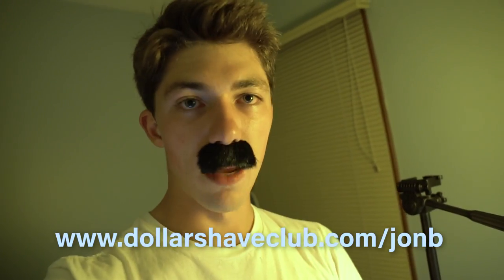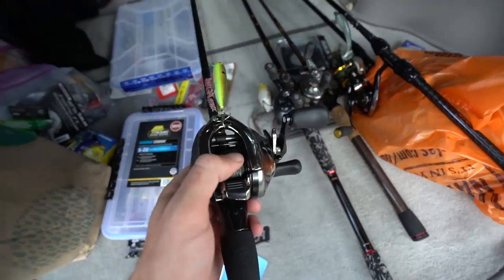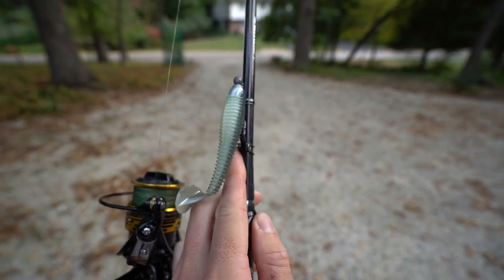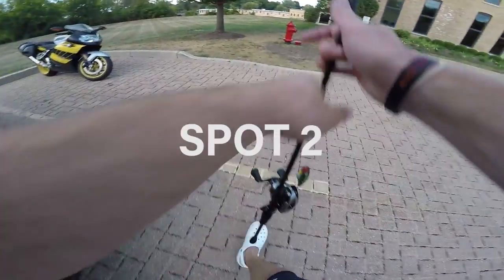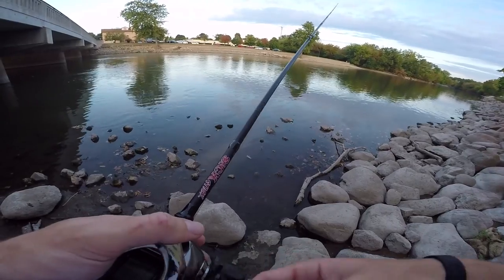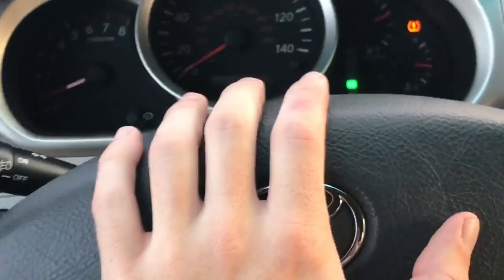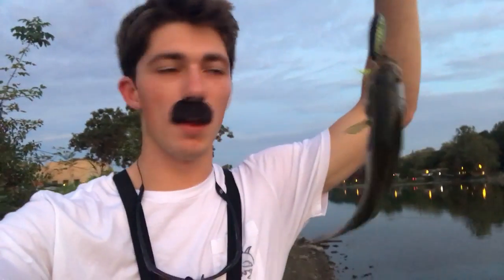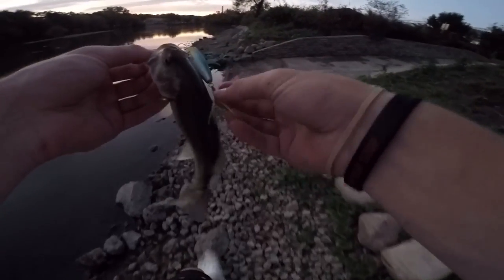Mustache Topwater FISHING For River BASS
NOTICE: I am not actually Pablo Escobar, that is a fake, artificial mustache I purchased from a local Walmart. I hope there isn’t any confusion. On another note I hope you enjoyed the vid. Thanks for the view and keep fishing :)

--Young Plugg

Editing software
Camera Case